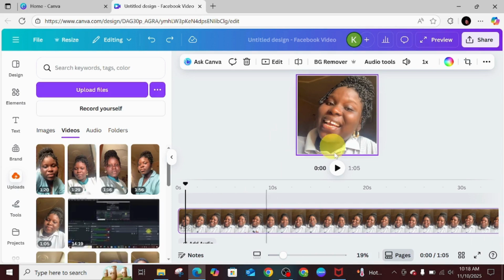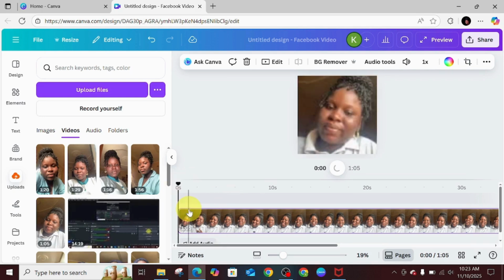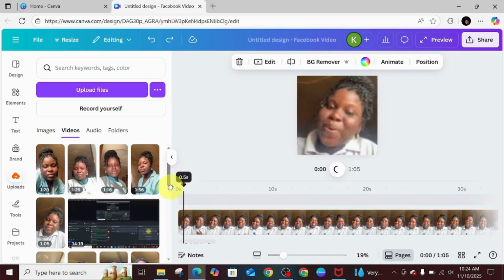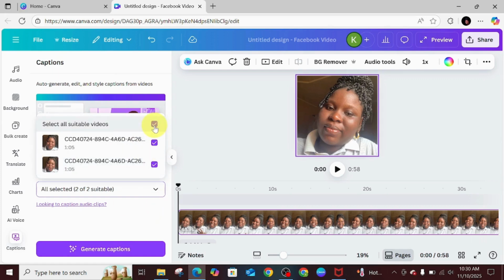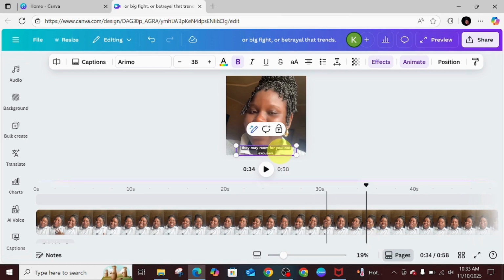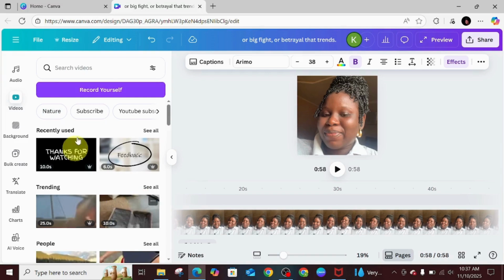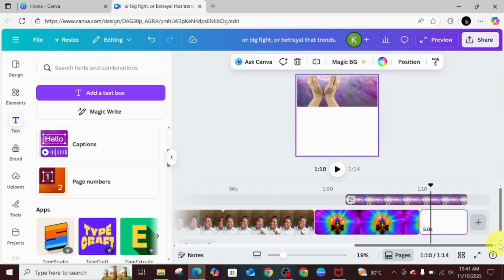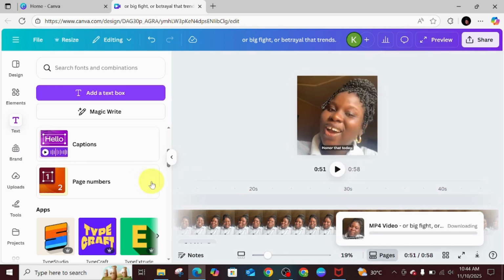Complete Guide to Canva Video Editor 2.0 | Captions, Overlays & Smart Editing Tips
Explore the power of Canva Video Editor 2.0 — the all-new upgrade that makes editing faster, smoother, and smarter!
In this tutorial, I’ll walk you through everything you need to know: how to upload videos, add and edit captions, detach backgrounds, enhance voice, use overlays, adjust video speed, and delete unwanted split clips.

Whether you’re a content creator, business owner, or educator, this step-by-step guide will help you master Canva’s newest video tools and create professional-looking videos with ease.

Tool: Canva Video Editor 2.0 (Visual Suite Update)